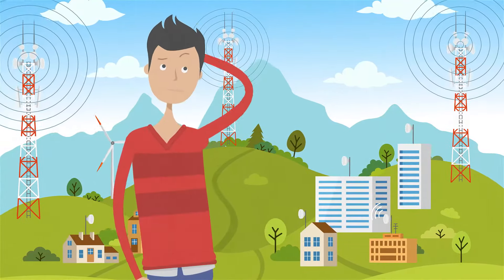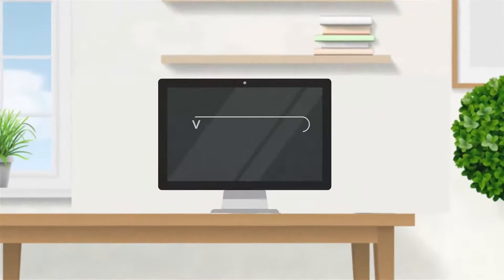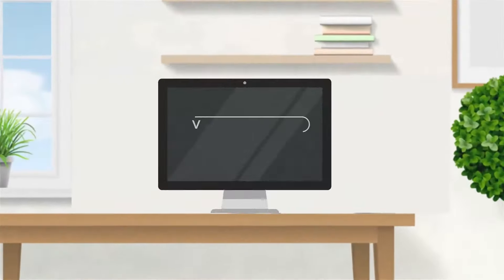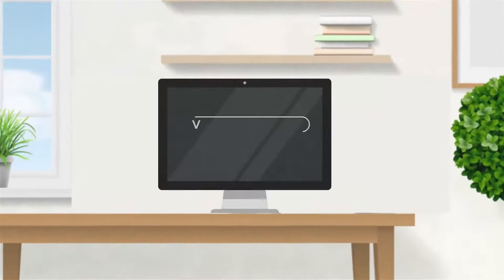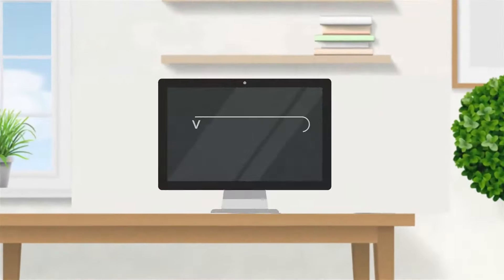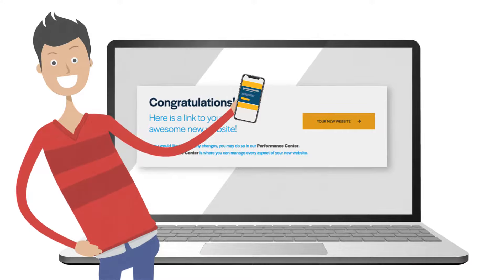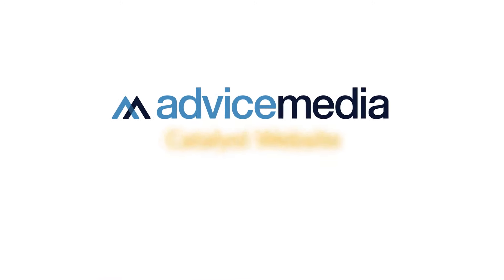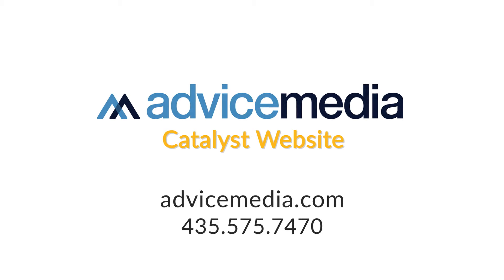The Catalyst: It's That Easy | MyAdvice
Build Your Website in Less than 10 Minutes with The Catalyst

Learn how MyAdvice will get you more clients & receive a free website evaluation